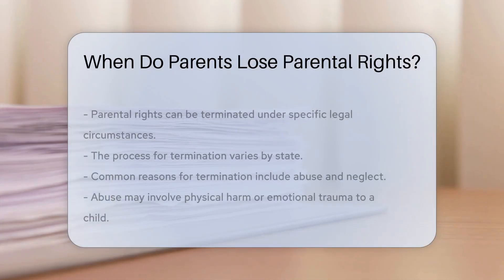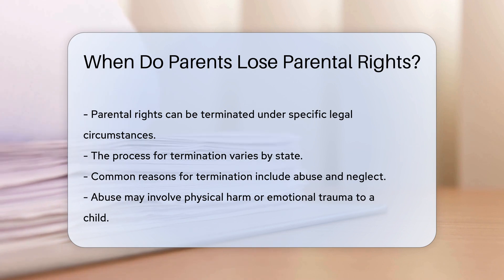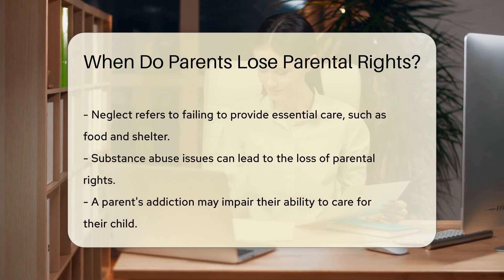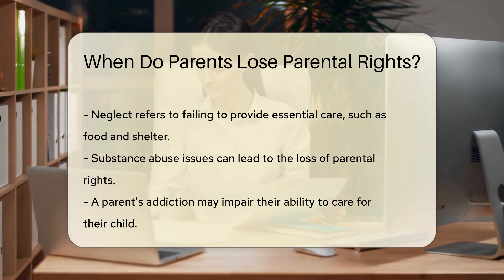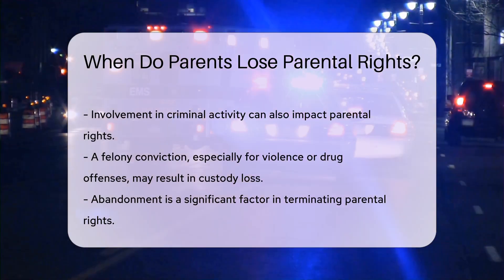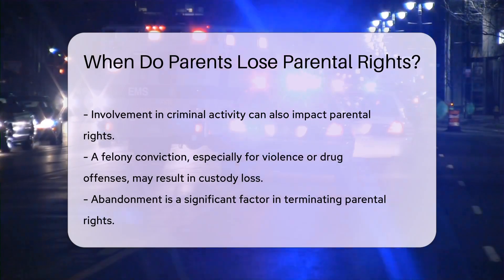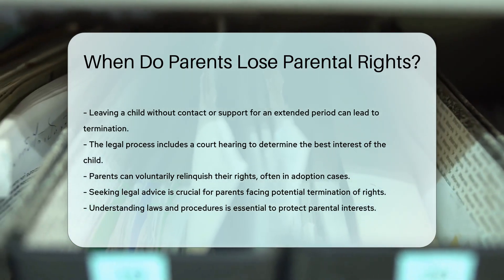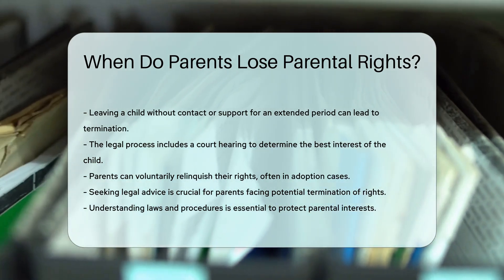When Do Parents Lose Parental Rights? - CountyOffice.org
When Do Parents Lose Parental Rights? In this enlightening video, we delve into the circumstances under which parental rights can be terminated, a crucial aspect of family law. Abuse, neglect, substance abuse, criminal activity, and abandonment are key factors that can lead to the loss of parental rights, impacting both the parent and the child involved. The legal process for termination involves a court hearing where the state must demonstrate that it is in the child's best interest. Parents also have the option to voluntarily relinquish their rights, commonly seen in adoption cases. Seeking legal advice in such situations is imperative to navigate the complex laws and procedures surrounding parental rights.